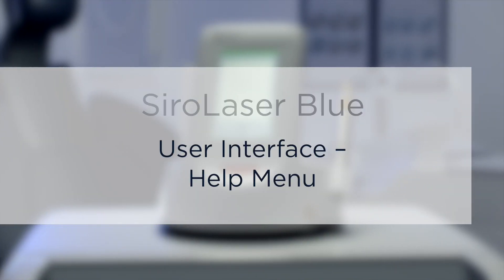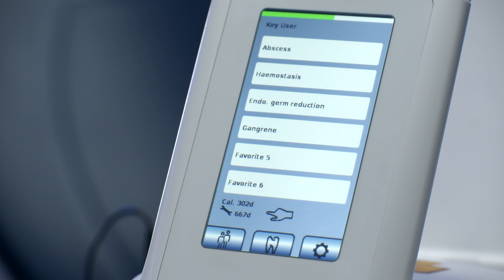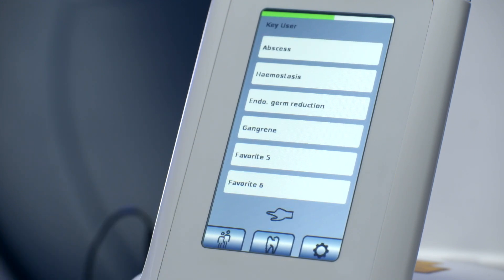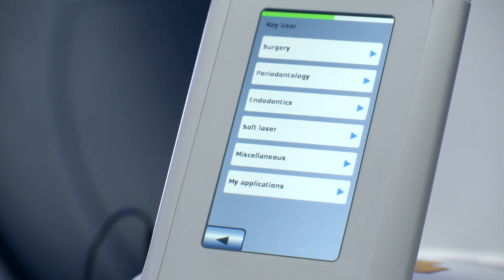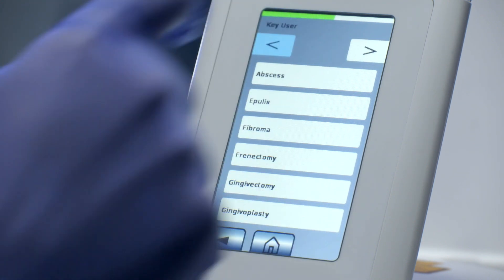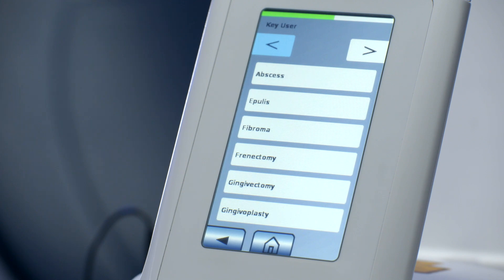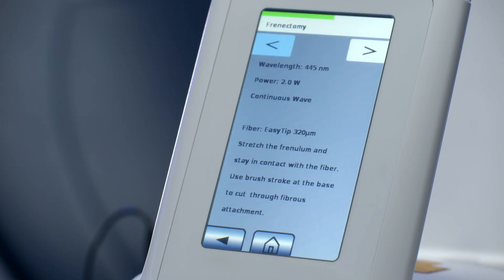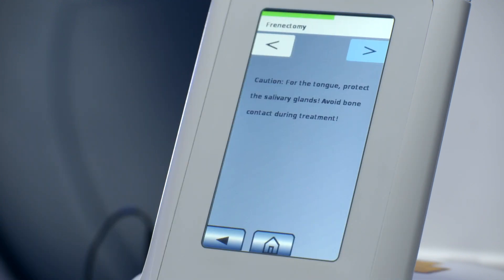SiroLaser Blue - User Interface – Help Menu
This tutorial shows where you find information about the preset application of the SiroLaser Blue.